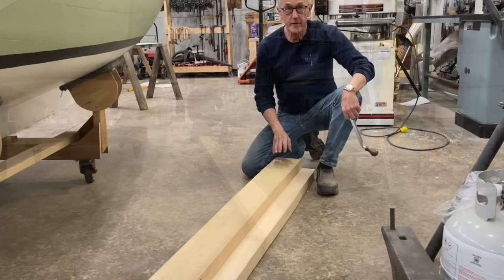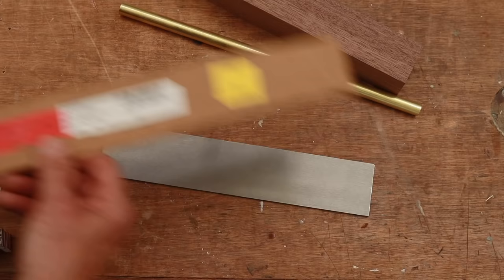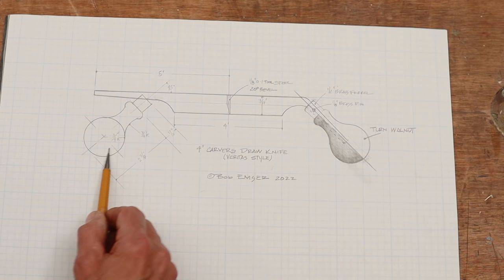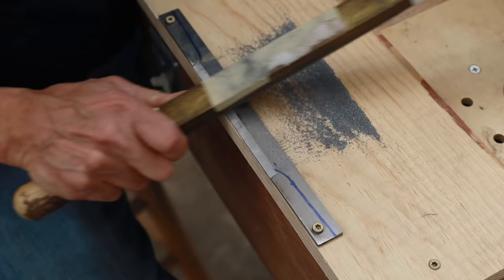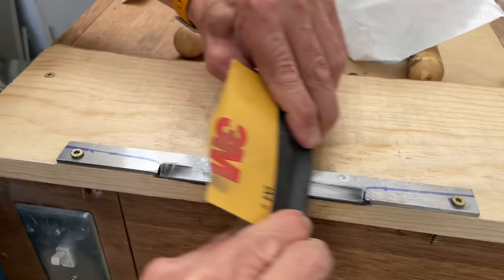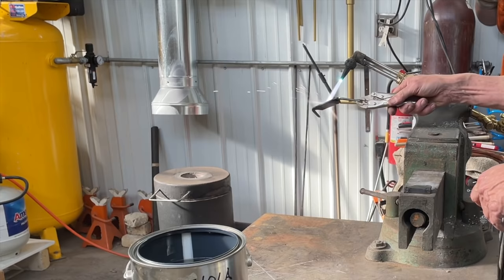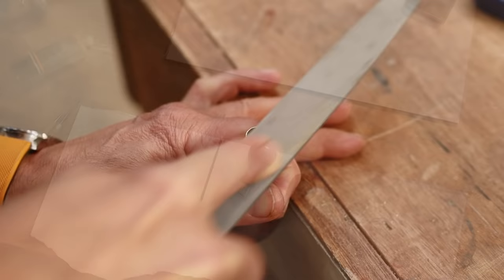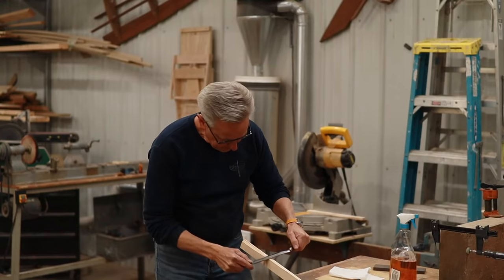Making a 4" Drawknife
In the continuing series of tool making videos, Boat Builder Bob Emser, creates a 4 inch drawknife. Getting inspiration from a Veritas 4" carvers drawknife Bob builds a knife out of O-1 tool steel featuring black walnut handles with brass ferrules.

    -Bob Emser-